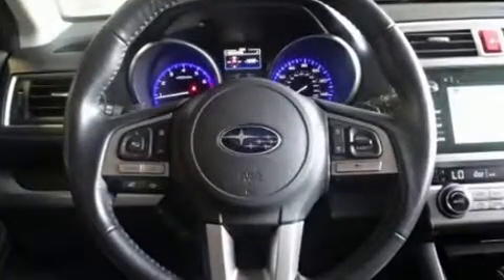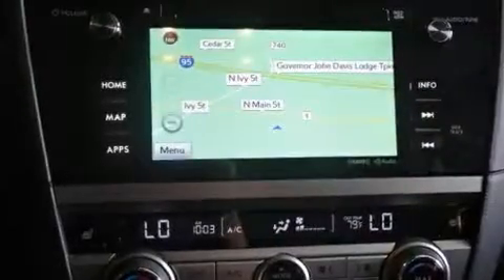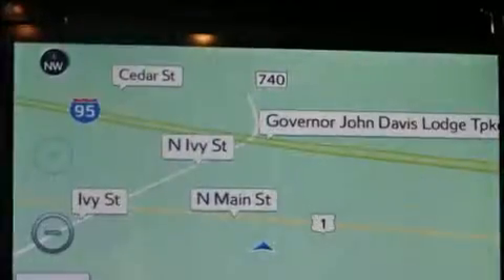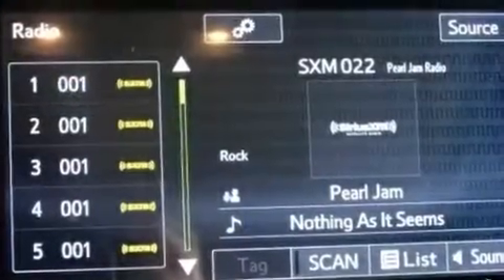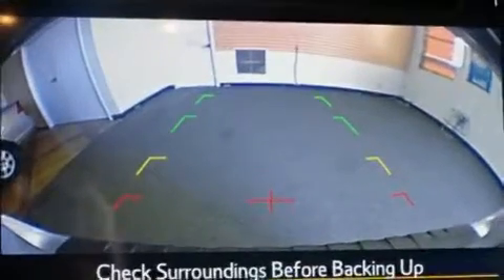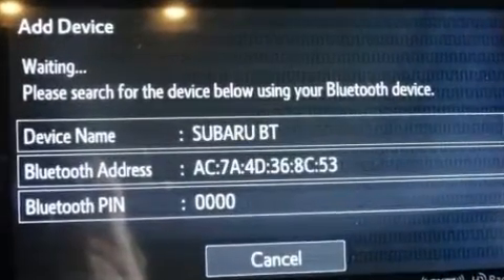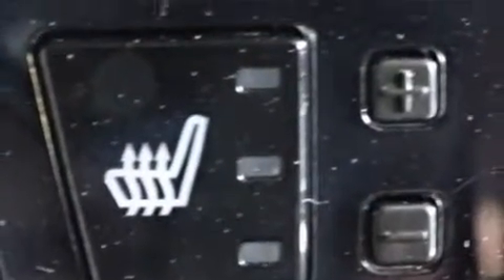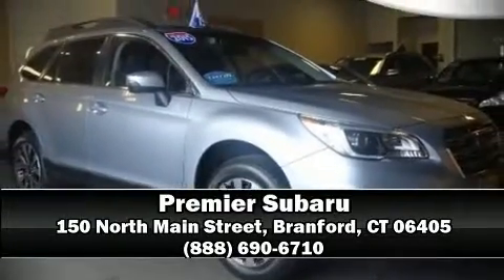2015 Subaru Outback 2.5i Limited in Branford, CT 06405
Premier Subaru
150 North Main Street
I-95/Exit 54

Here's a great deal on a 2015 Subaru Outback. With fewer than 25,000 miles on the odometer, this 4 door sport utility vehicle prioritizes comfort, safety and convenience. Under the hood you'll find a 4 cylinder engine with more than 170 horsepower, and all wheel drive keeps this model firmly attached to the road surface. It includes power seats, a trip computer, front bucket seats, blind spot sensor, cruise control, a roof rack, rear wipers, and more. Features such as automatic climate control and leather upholstery prove that economical transportation does not need to be sparsely equipped. Rear passengers enjoy the seat heating functionality, keeping them warm during the winter months. Audio features include a CD player with MP3 capability, steering wheel mounted audio controls, and 12 speakers, providing excellent sound throughout the cabin. Subaru ensures the safety and security of its passengers with equipment such as: dual front impact airbags with occupant sensing airbag, front side impact airbags, traction control, brake assist, anti-whiplash front head restraints, a panic alarm, and 4 wheel disc brakes with ABS. For added security, dynamic Stability Control supplements the drivetrain. This vehicle has achieved Certified Pre-Owned status, by passing Subaru's comprehensive certification process, including a comprehensive 152 point inspection! We have a skilled and knowledgeable sales staff with many years of experience satisfying our customers needs. We'd be happy to answer any questions that you may have. We are here to help you.